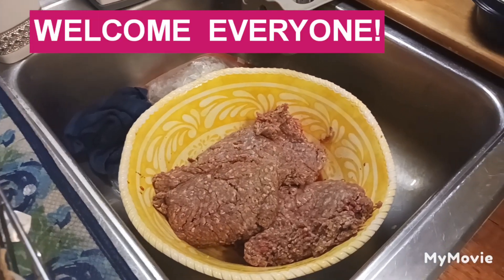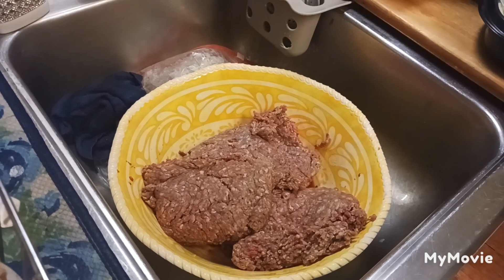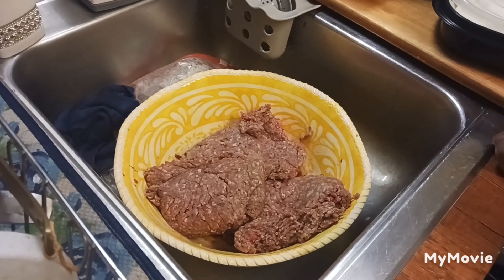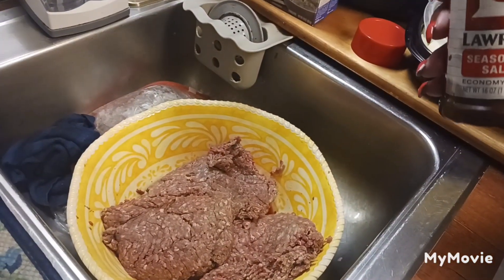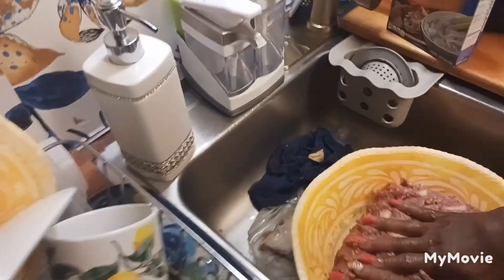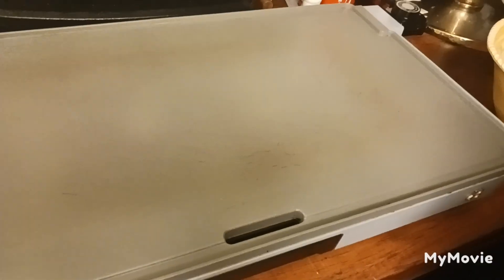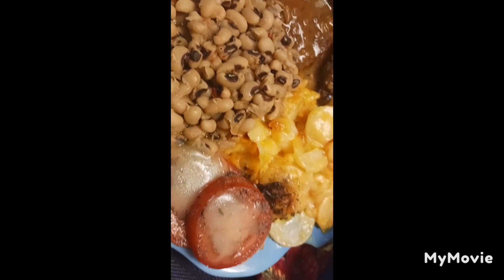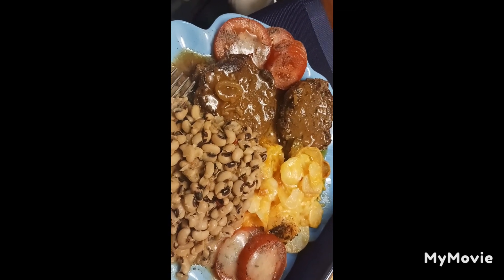THE BEST HAMBURGER STEAKS/ AUGRATIN POTATOES!!!!!( COOK SHOW)